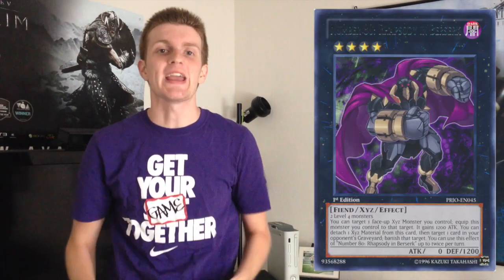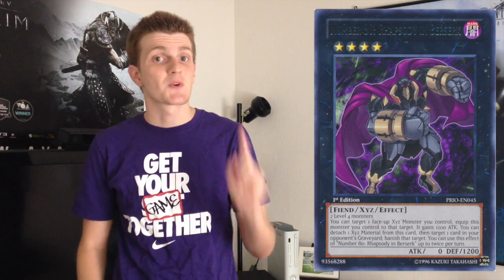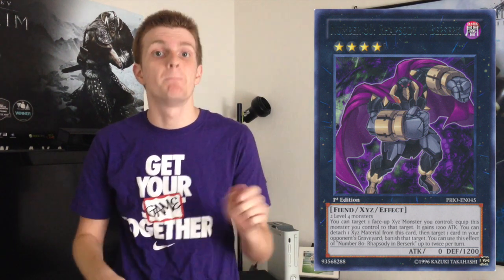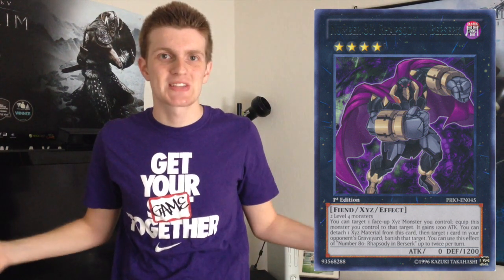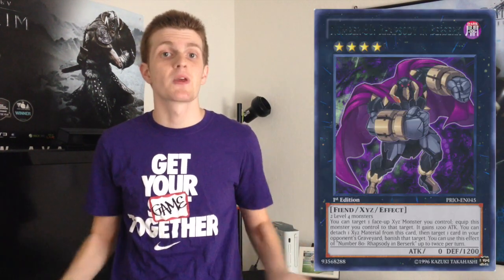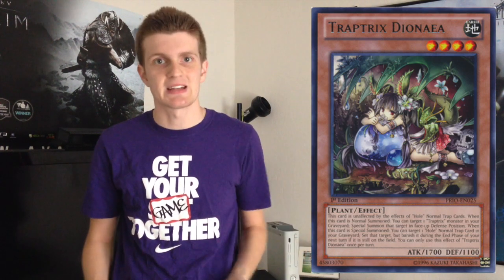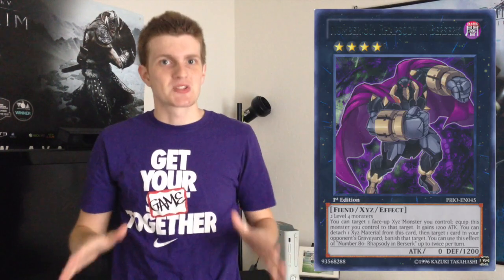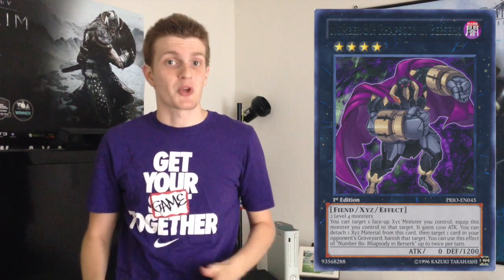Yu-Gi-Oh Tech Tuesday | Number 80: Rhapsody in Berserk!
Tech Tuesday is a weekly series where we discuss some awesome tech cards to help get ahead of the game to help make YOU a better player!